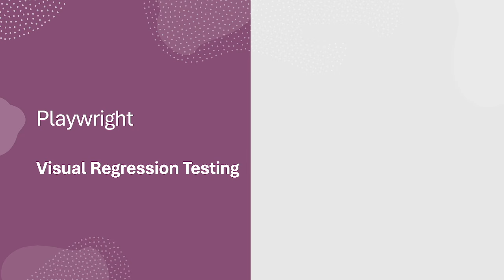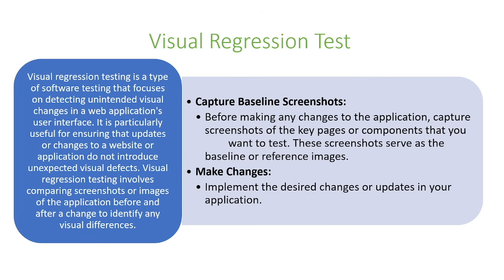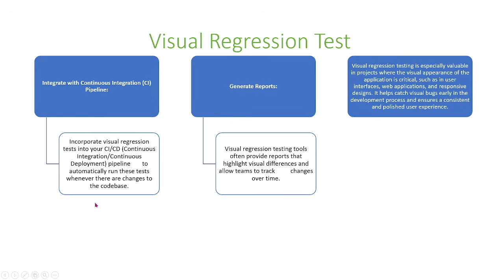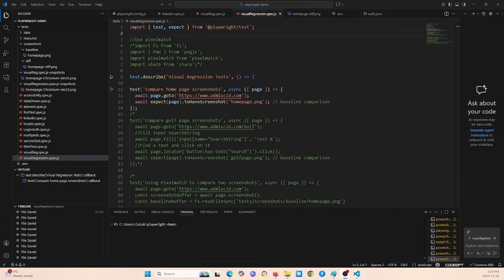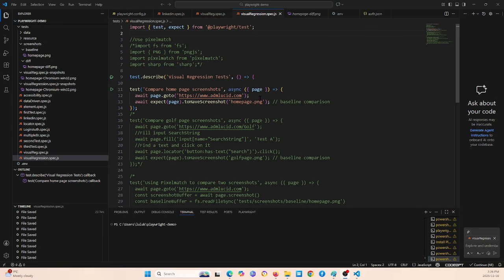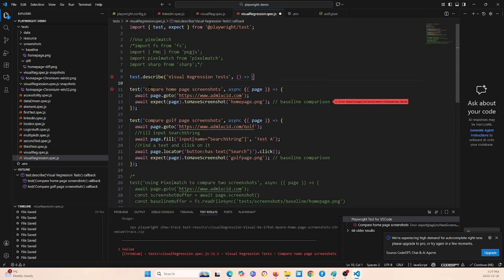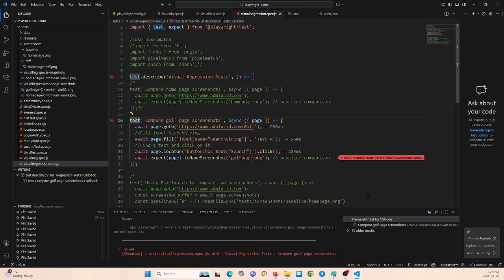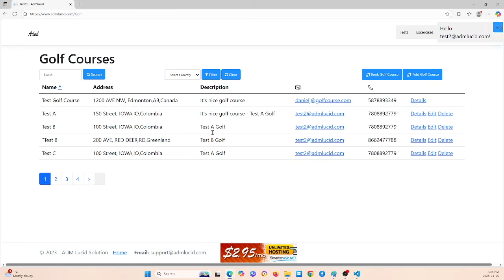Visual Regression Testing with Playwright: Catch UI Bugs Before Release 🚀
In this tutorial you’ll discover how to implement visual regression testing using Playwright — a vital technique to ensure that your web application’s UI remains consistent after code changes.

🔍 What you’ll learn:

Why visual regression testing matters and how it complements functional tests

How to set up Playwright for screenshot‑based comparison (using toMatchSnapshot() and threshold options)

Best practices for stable viewports, masking dynamic elements, and avoiding false positives

Integrating with CI/CD (GitHub Actions, Docker) for automated regression checks before deployment

Real‑world tips: handling layout shifts, dynamic content, cross‑browser variations

✅ Whether you’re a QA engineer, test automation developer or full‑stack engineer, this workflow will help you “catch UI bugs before real users do.”